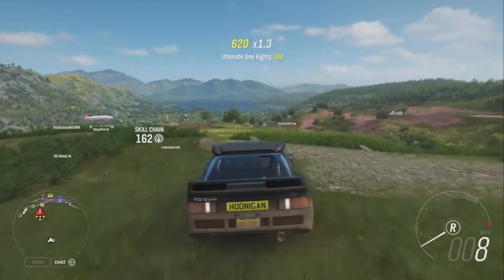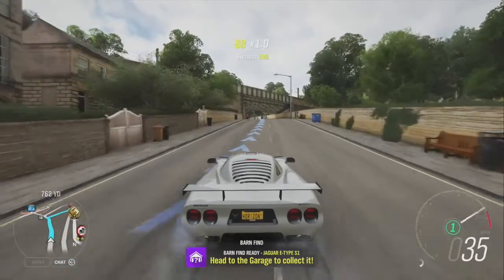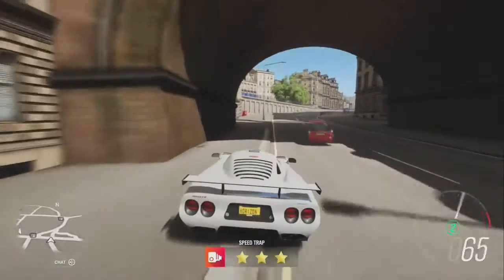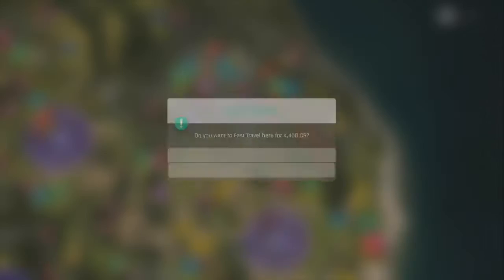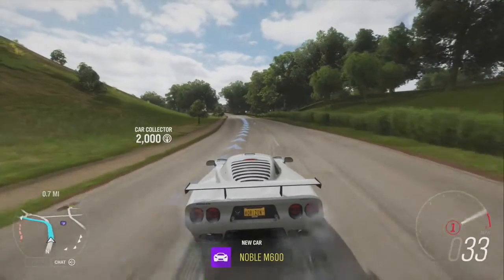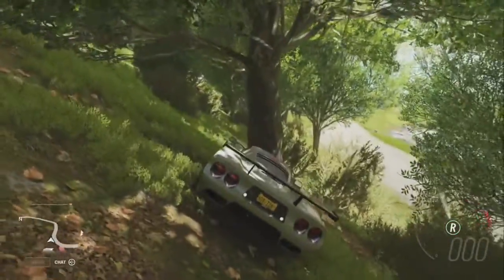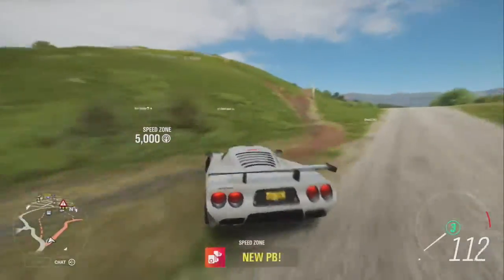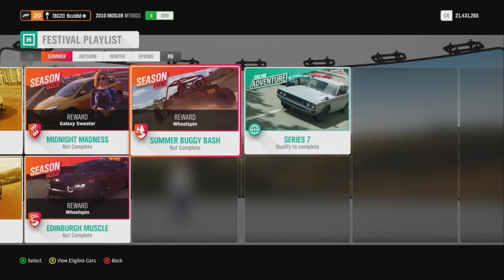Summer Seasonal PR Challenges UNLOCKED Forza Horizon 4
We take the Mosler and hit the Spring Weelky Challenges. We share are tune and help you out to unlock the Top Speed for the Spring Seasonal Challenge and unlock the Super Wheelspins.